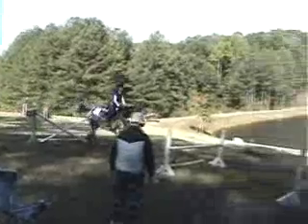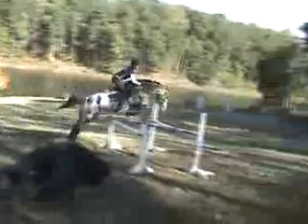Ralph Lesson Jumping part 2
Go pony!!! i LOVE my horse...what a rockstar!